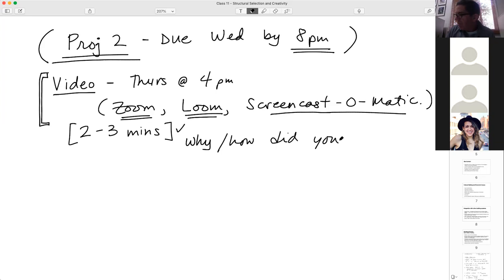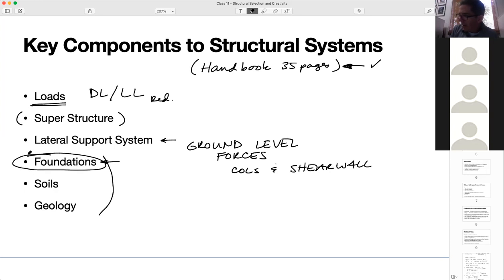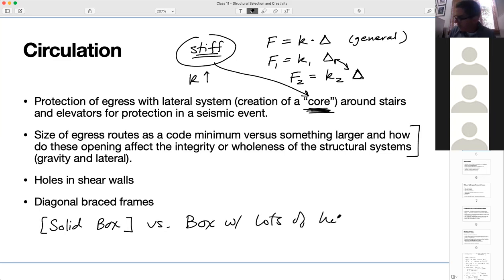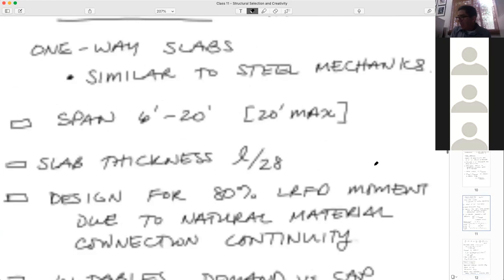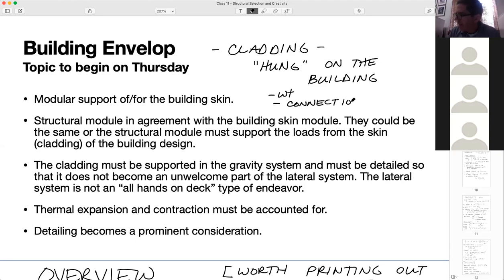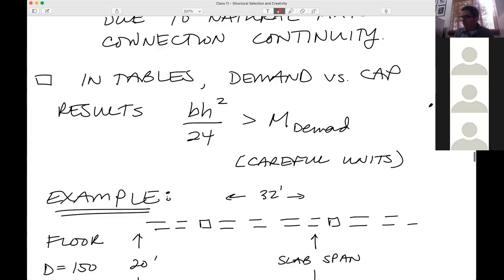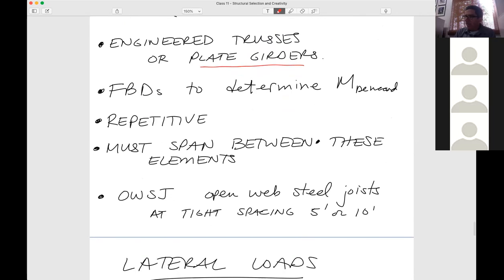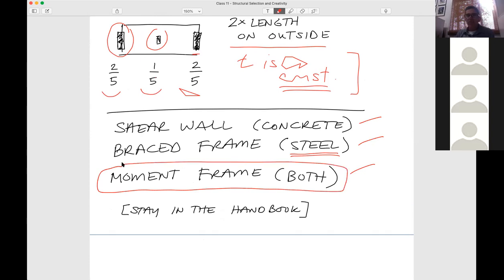Class 11 ARCE 316